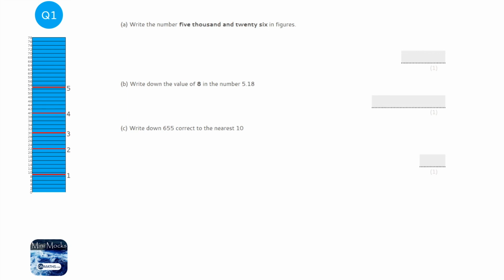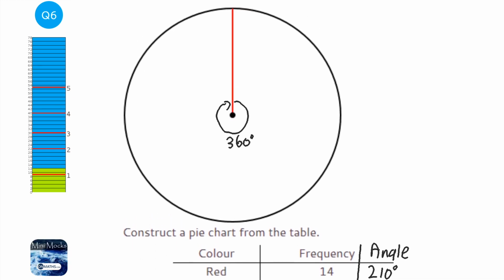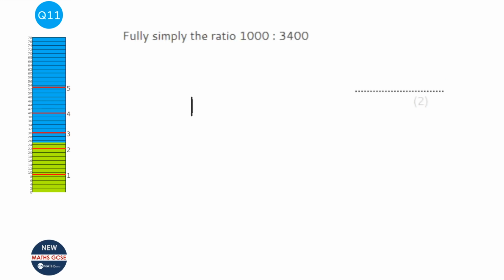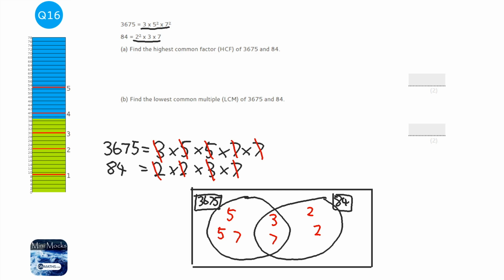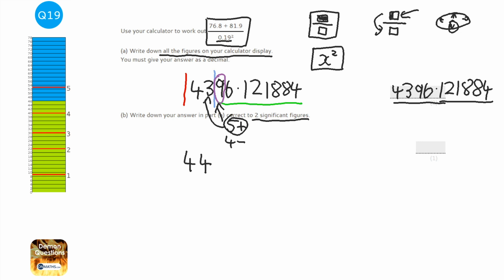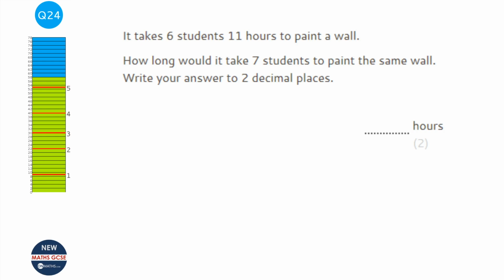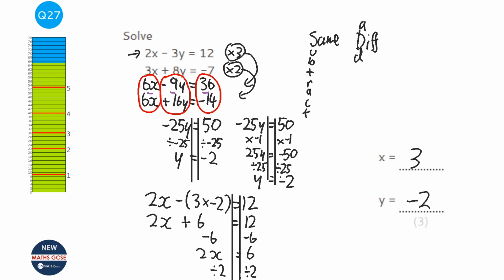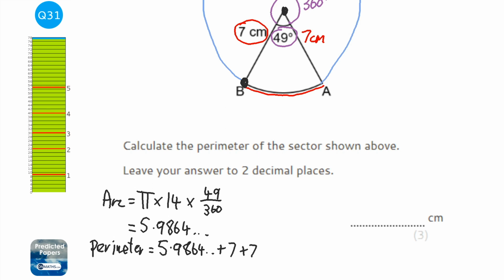2020 Nov Predicted Maths GCSE Paper 3 Edexcel (Foundation Paper 3) Calculator Exam 1MA1/3F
This is the OnMaths.com predicted paper for November 2020 Edexcel Maths GCSE Foundation Paper 3.

Timings:
00:00 Introduction
01:33 Q1 Place Value
03:01 Q2 Shape Properties
04:40 Q3 Probability
06:09 Q4 Solving Linear Equations
07:28 Q5 Area And Perimeter
08:54 Q6 Data Graphs
11:39 Q7 Percentages
12:56 Q8 Counting Strategies
13:49 Q9 Basic Algebra
17:14 Q10 Compound Measures
19:07 Q11 Percentages
20:07 Q12 Ratio
20:49 Q13 Constructions And Loci
22:11 Q14 Percentages
24:35 Q15 Expand/Factorise Linear
27:15 Q16 Factors and Primes
31:27 Q17 Transformations
33:44 Q18 Venn Diagrams
35:22 Q19 Calculator Skills
40:08 Q20 Ratio
42:02 Q21 Inequalities
42:54 Q22 Volume And Surface Area
43:59 Q23 Averages
47:42 Q24 Proportion
49:42 Q25 Bounds
51:22 Q26 Standard Form
53:59 Q27 Simultaneous Equations
57:28 Q28 Repeated Percentages
01:00:09 Q29 Trigonometry
01:03:52 Q30 Sampling
01:04:54 Q31 Circles
01:06:50 Outro